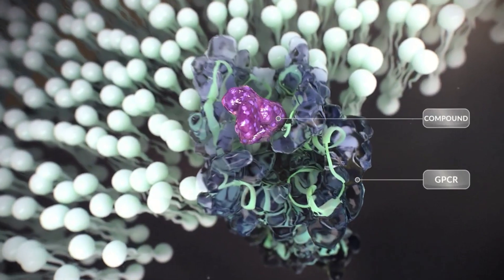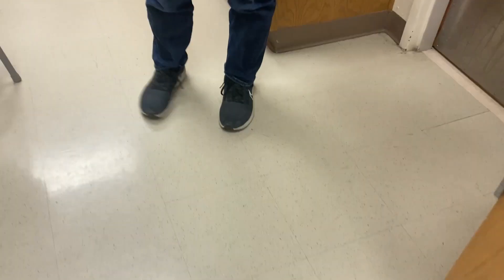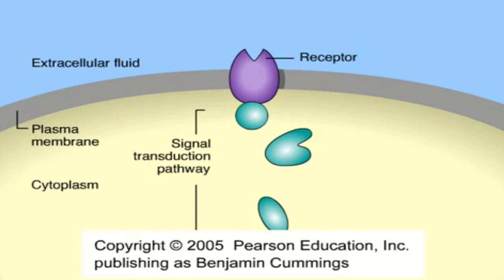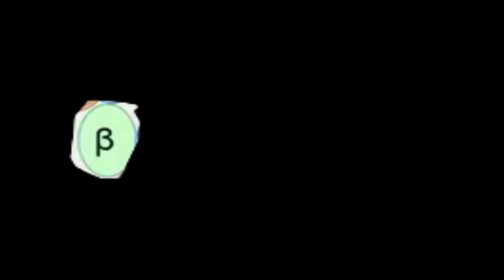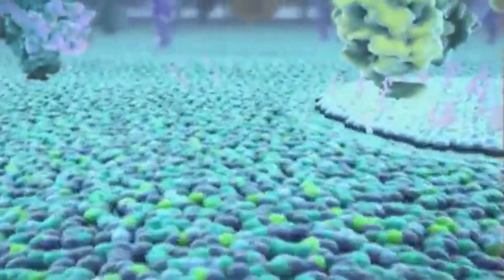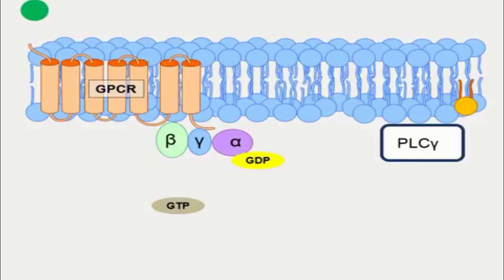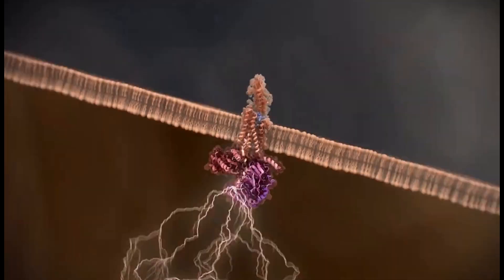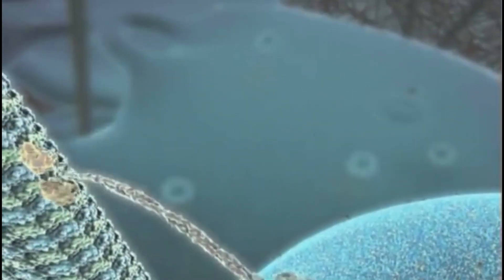Cellular Communication - the parody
An Educational Parody of "Rhodesians Never Die"
here's the lyrics:
Here’s the story of a ligand, its message fair and great
At the start of communication, an independent state
This was much for the wishes of a certain receptor
We call it GPCR, and it makes our cell content
‘Cause we’re all G proteins, to make cells thick and thin
We’ll keep our cells connected through the perils coming in
We’ll keep our cells running and splitting, til the cytoplasm runs dry
And this mighty body will prosper, for communication will never die

We’ll go send our little ligand
To be accepted by the gate
For the cost of conformational change can never be too great
‘Cause the G-Proteins are made of inactive subunits three
Called the Alpha, Gamma, Beta, A C and B

We’ll preserve this little signal, for cAMP too
We’ll phosphorylate the protein for the signal to go through
The Alpha will walk along, and activate the enzyme
All the great cellular response, will happen in time
We’ll keep our cells connected through most perils coming in
We’ll keep our cells running and splitting, til mutations make us cry
And this mighty body will prosper, for communication might never die

Our pathway will go to prosper
It can manage the cell’s calcium
Protein alpha will hit PIP2, will cut IP3 and DAG apart
And with that IP3, the cell will respond,
‘cause calcium departs and if it’s interrupted, it’ll all disappear